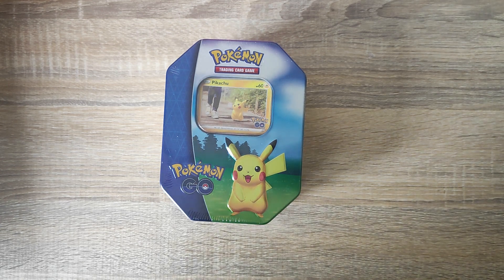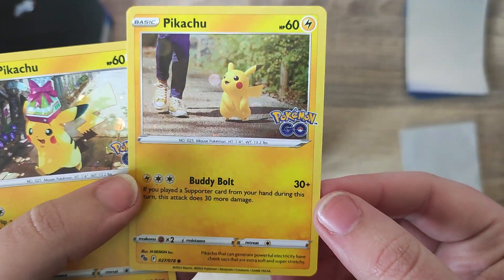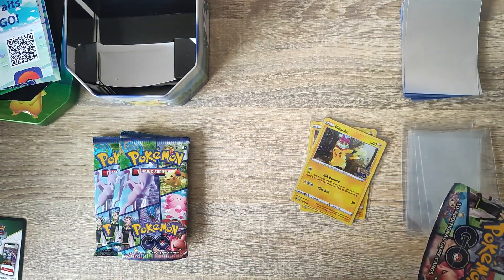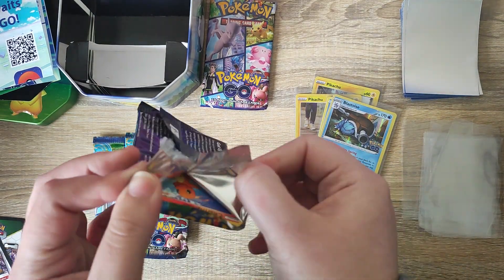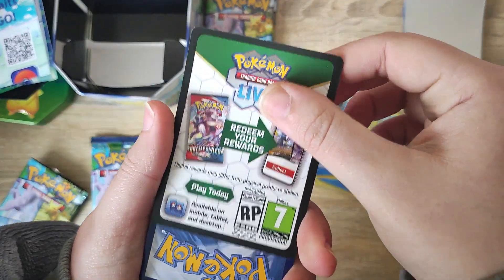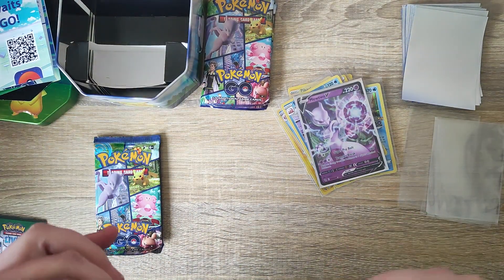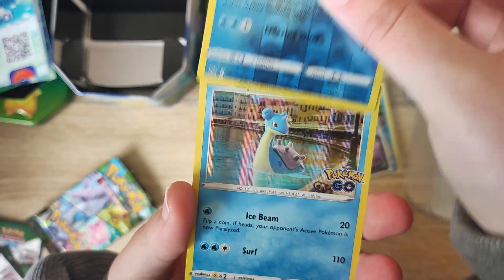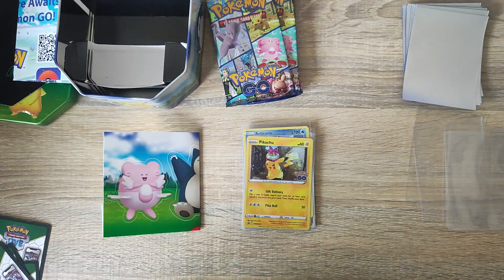Pokémon Go Pikachu Tin Unboxing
Hey everyone and welcome back to another Tin unboxing video.

Today we are going to be unboxing a Pokémon go tin. This one is Pikachu themed and even comes with a Pikachu promo inside. Inside the tin there are the promo cards, online game code, sticker sheet, Pokémon go code and 4 boosters included.

We open up all 4 booster packs in this video and take a look at the cards up close. Each booster has 10 cards included. I love that some of the cards have real world art in them to represent the game. We got a large mixture of holo, reverse holo and even a full art mewtwo from the boosters included.